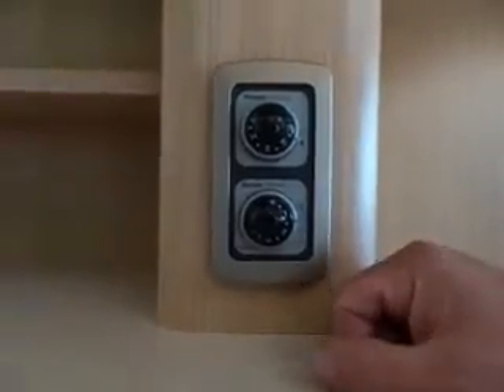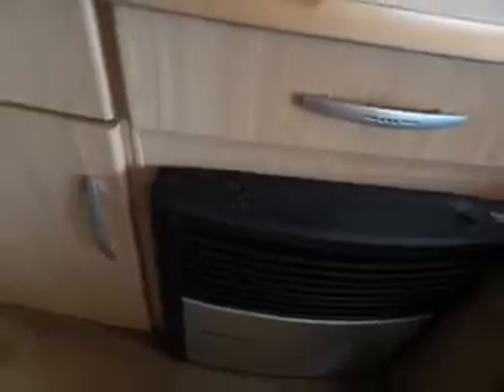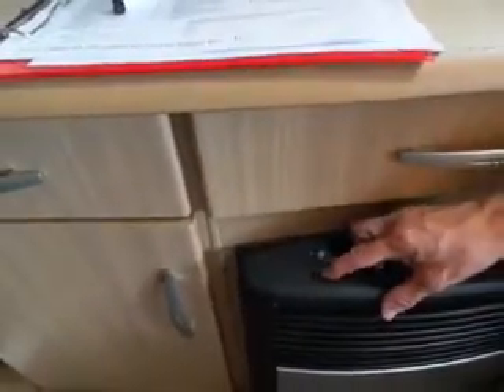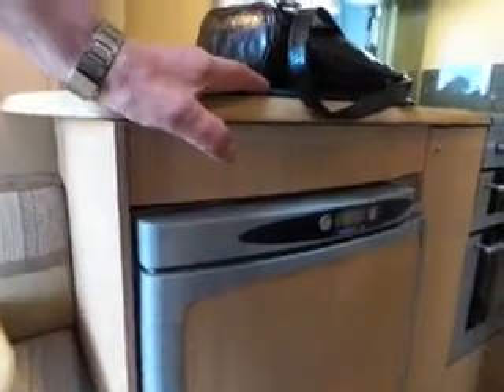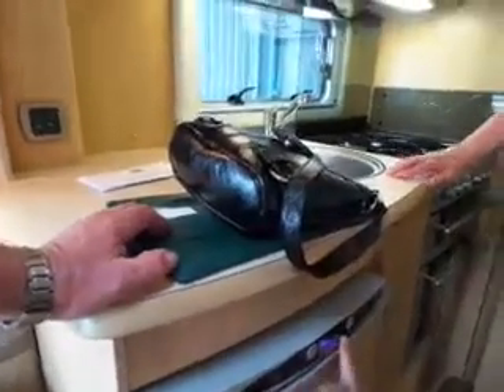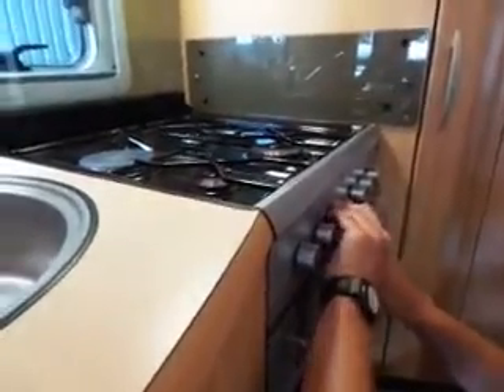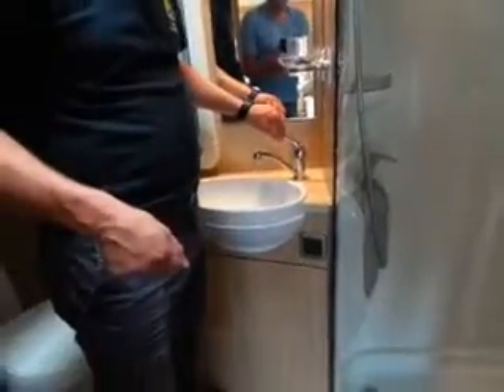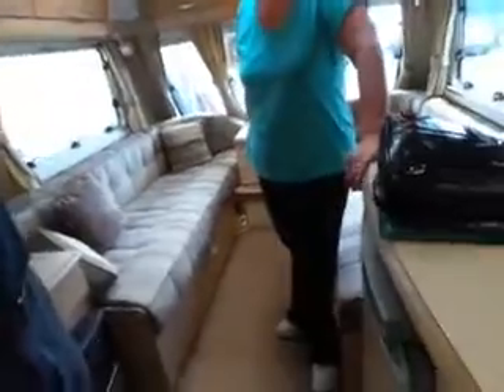10892 part 2